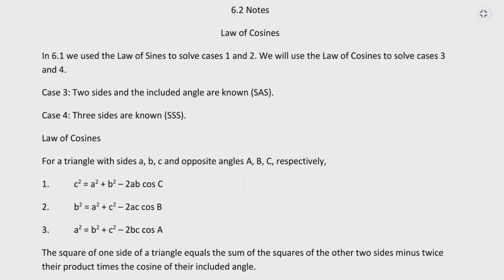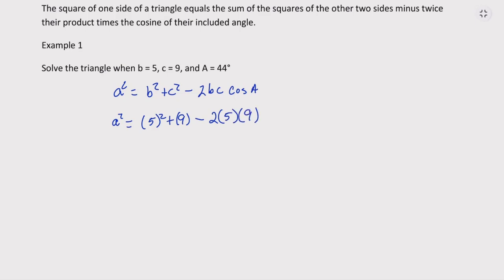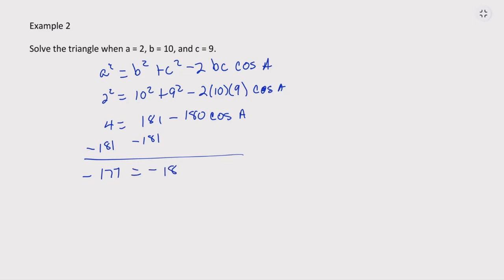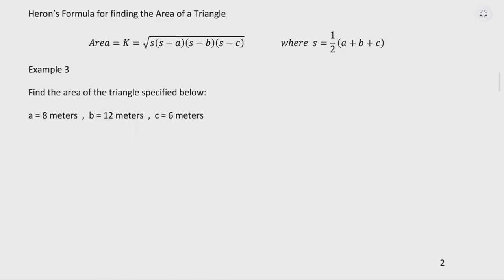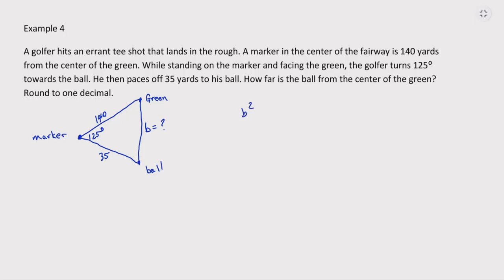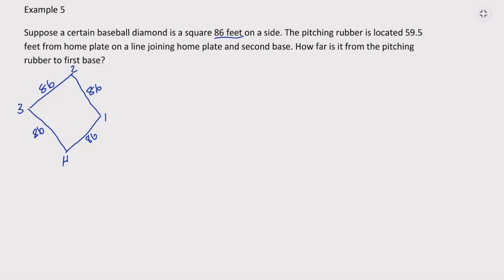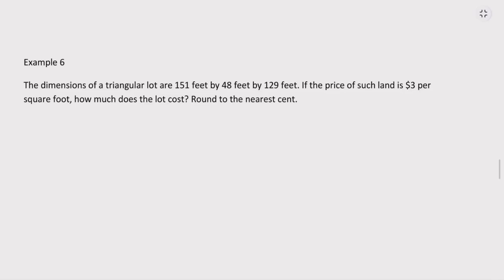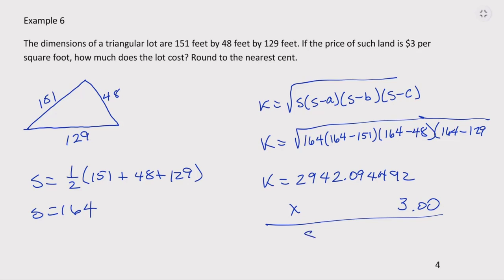6 2 Law of Cosines